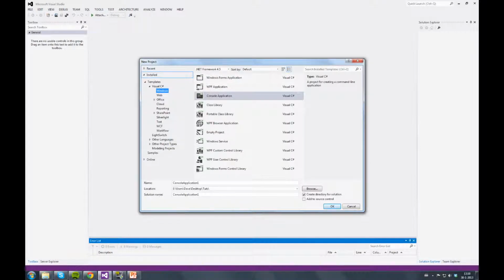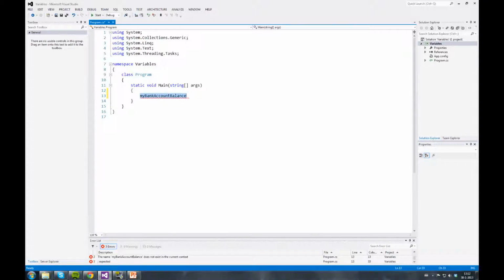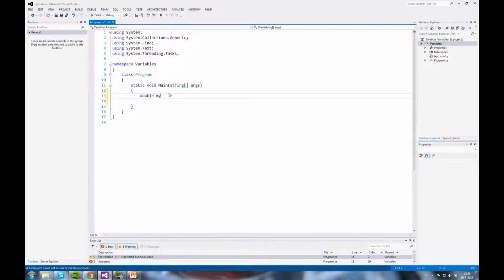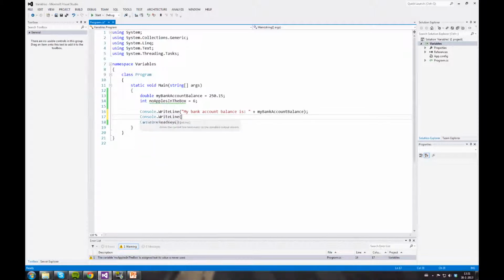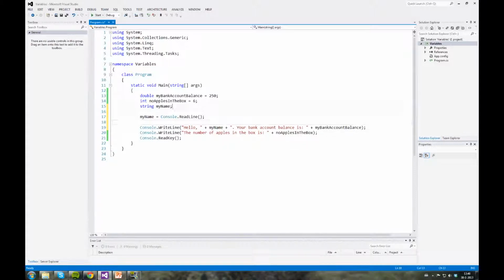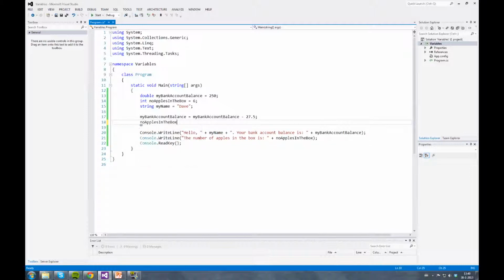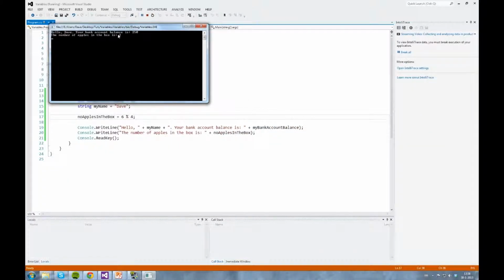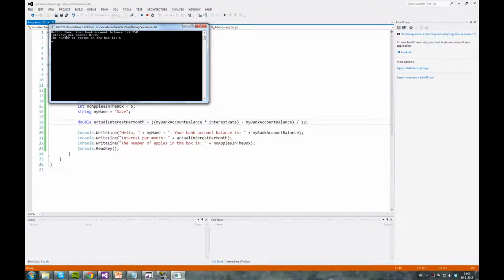Programming in C# - Variables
A look at how the use variables in C# and a summary of the most used types.